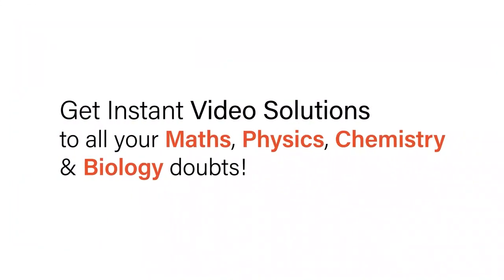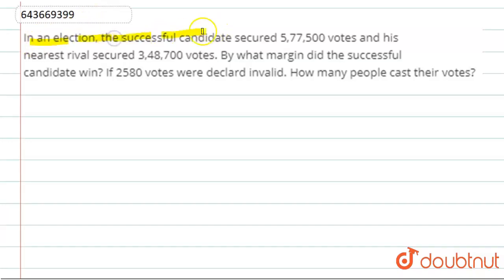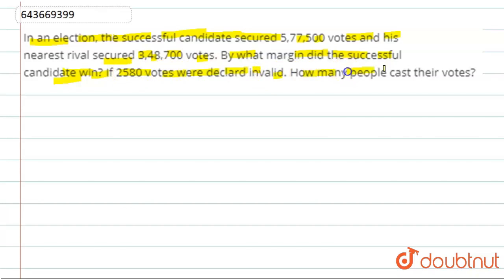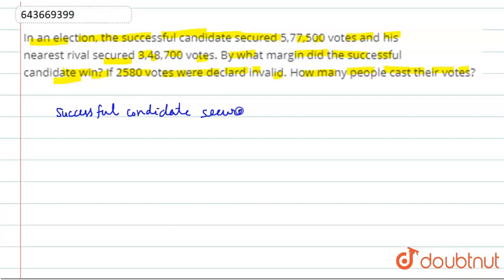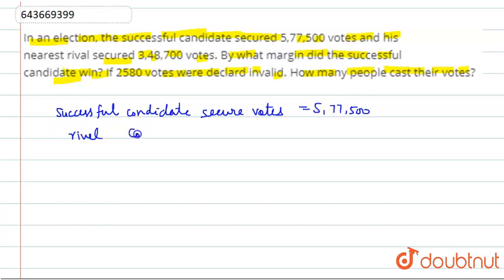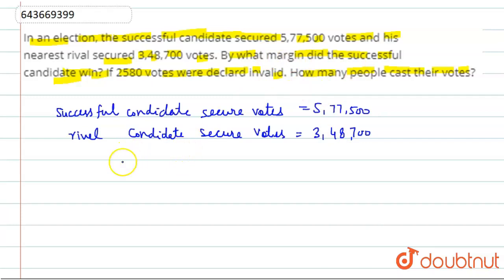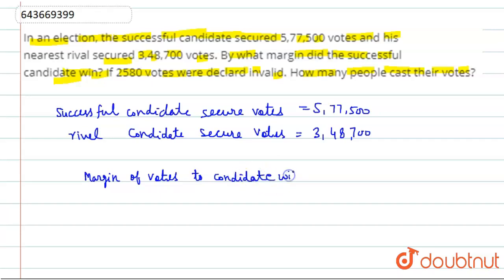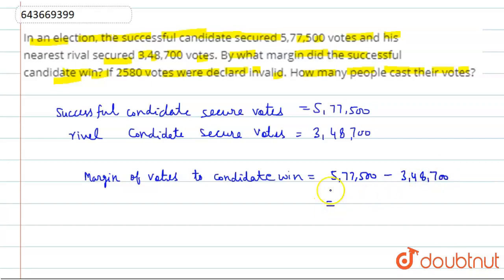In an election, the successful candidate secured 5,77,500 votes and hisnearest rival secured 3,4...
In an election, the successful candidate secured 5,77,500 votes and hisnearest rival secured 3,48,700 votes. By what margin did the successfulcandidate win? If 2580 votes were declard invalid. How many people cast their votes?
Class: 6
Subject: MATHS
Chapter: NUMBERS
Board:ICSE

👉 Have Any Query? Ask Us.

Our Telegram Pages:
class 6
6 class ka math syllabus